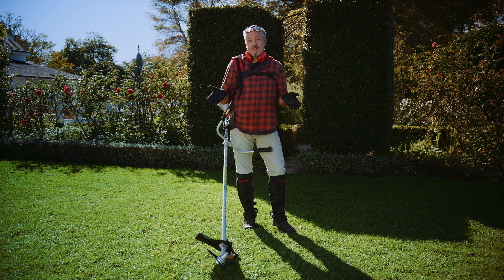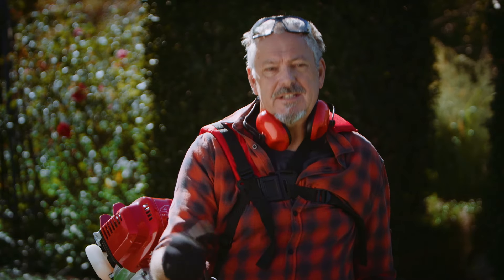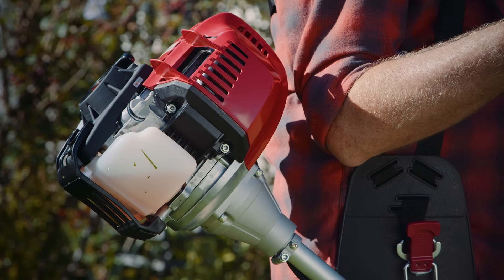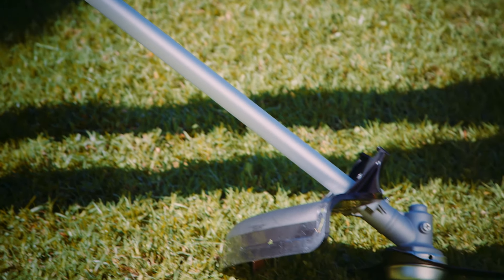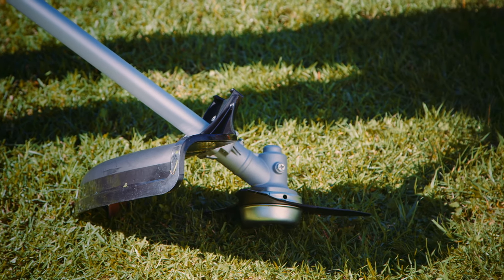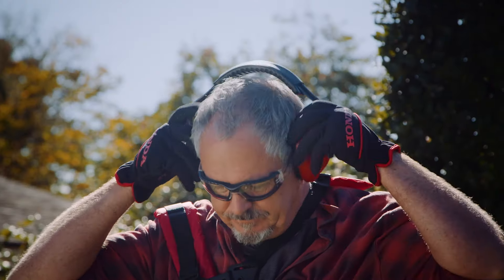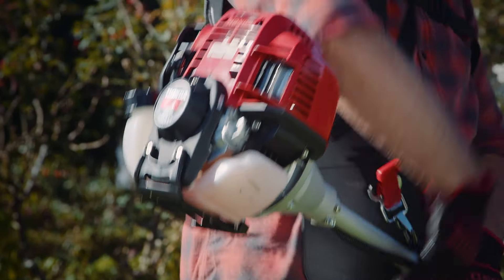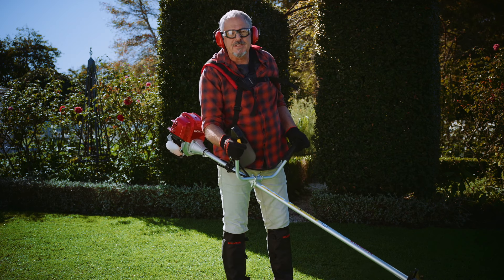Line Trimmer or Brush Cutter? - Honda Outdoors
Honda has a range of line trimmers and brush cutters for residential gardens through to heavy duty clearing on the farm. Find out which is right for your needs at your Honda Outdoors dealer.